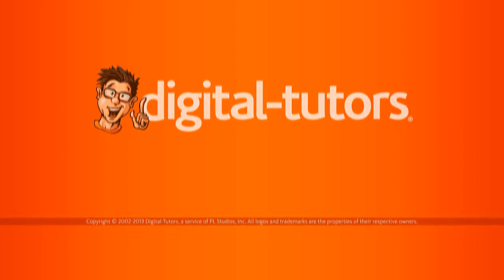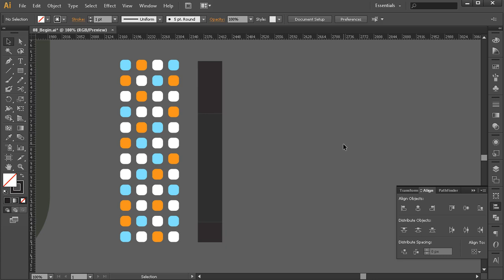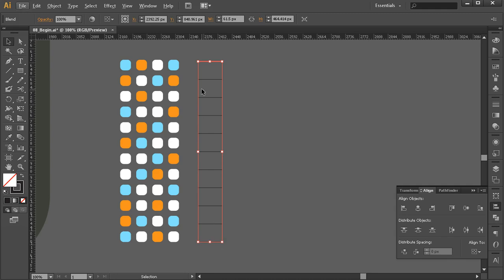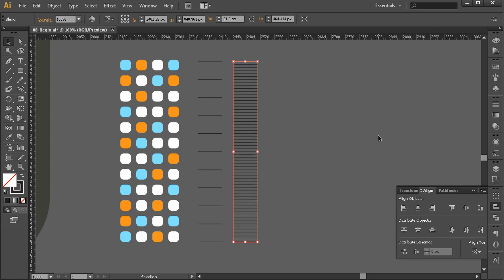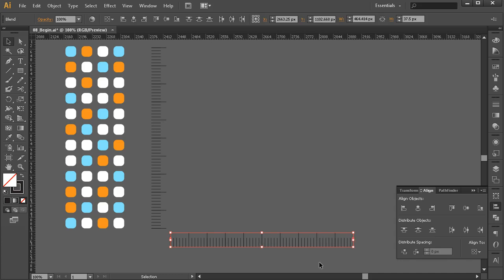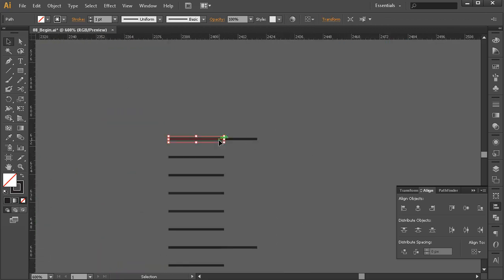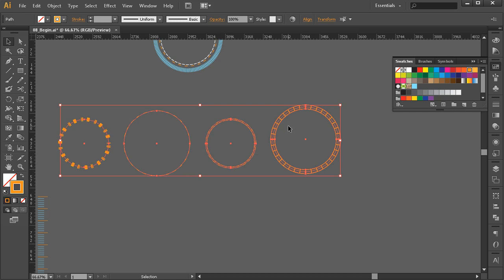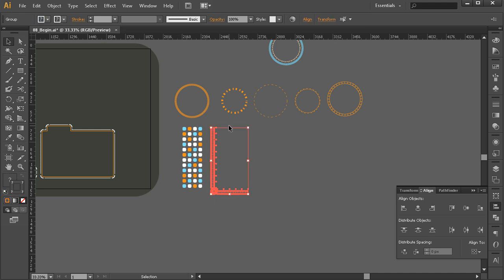Разработка в Illustrator футуристического меню. Урок 8.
8. Creating a straight ruler using blend shapes